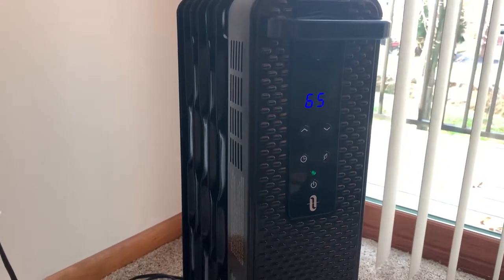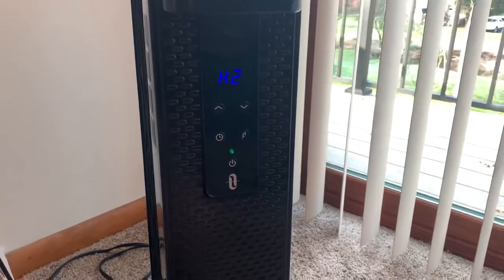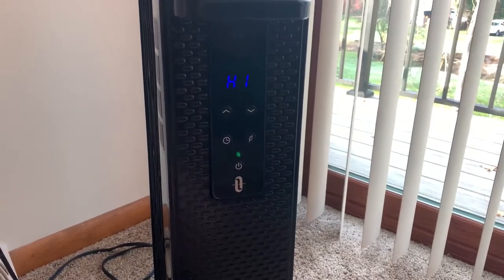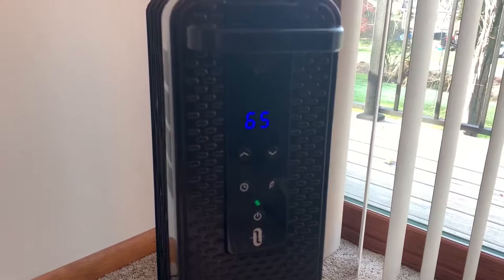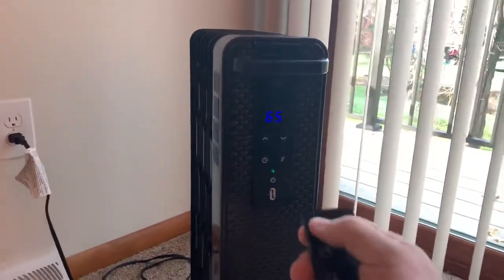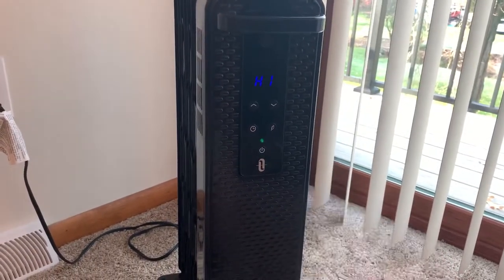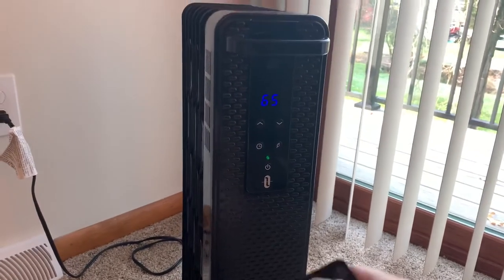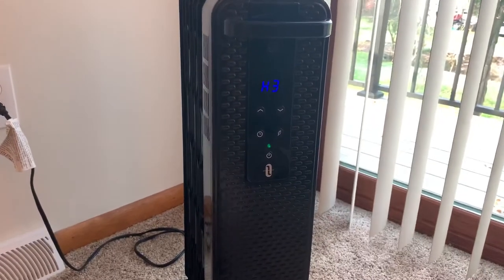Taotronics heater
Memory function